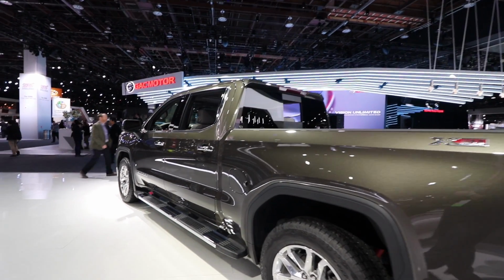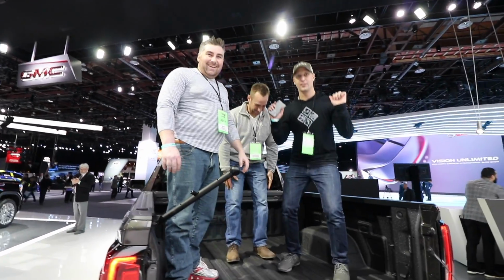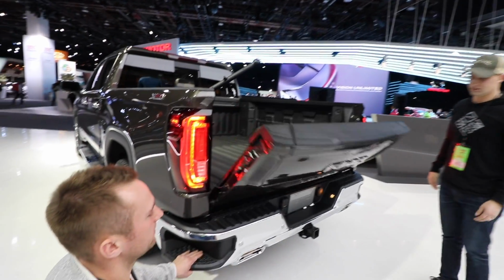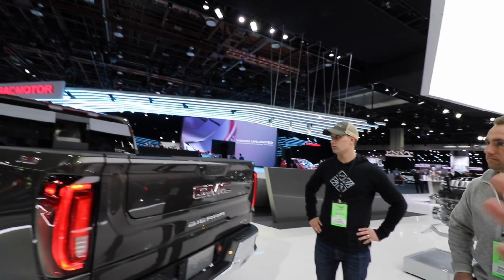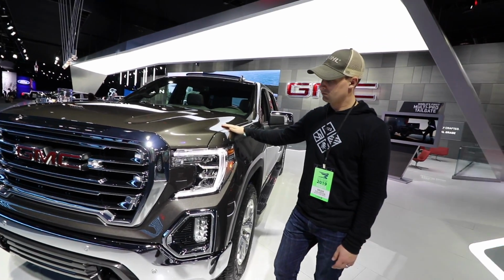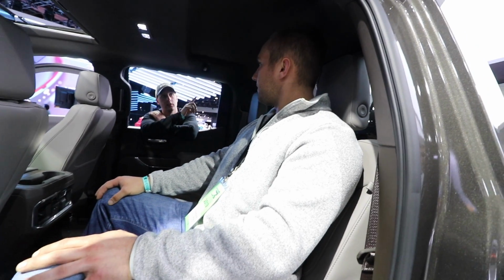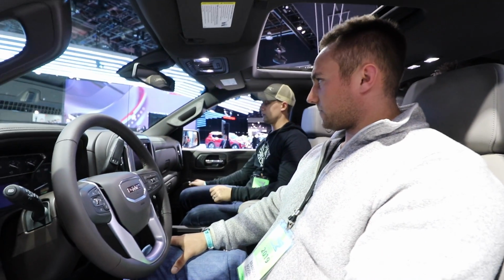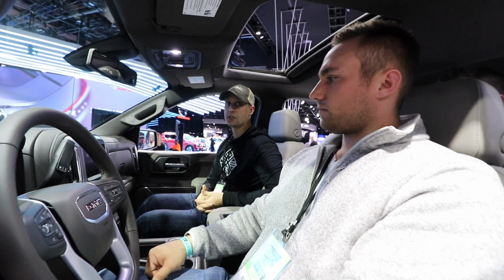2019 Sierra DENALI 1500 ► Full Walk Around At The 2019 Detroit Auto Show!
This was a pretty special day as we got exclusive access to the 2019 Detroit Auto Show to bring you guys some of the latest and greatest from the vehicle manufactures. It was awesome seeing the brand new 2019 Sierra 1500 and in this instance, the 2019 Sierra Denali.

Most of you guys know I run a segment on my channel called Truck Talk Tuesdays, where we try to bring you relevant information about new trucks and help you guys dial in what makes sense for our businesses. There was a lot of new reveals at the auto show, but one that was really neat was the new sierra 1500's.

We had a special guest at the show who I've been able to befriend over the last 12 months, which is JD with Big Truck Big RV (BTBRV!). This was a huge dream come true because JD is literally my go-to resource when it comes to trucks (and rv's!) and making sure I know what I am buying.

JD absolutely comes from a more technical side and mindset than I do, and the way he delivers the content in an easy to digest format makes him one of my favorite channels to watch.

What do you guys think about the new Sierra 1500's? What about that sharp new Denali, and that optional new double tail gate and step setup? I think the GMC's have come a long way, and some of the trim's offered really got my head turning, even for a "die hard Ford" guy.

We will be covering the new Dodge Ram Power Wagon, the new Ford Ranger, and the new Chevy 6500 Dump Trucks here over the next 4 weeks on Truck Talk Tuesday.

If you enjoyed this video, please shoot it a big Thumbs UP and LIKE! That way you can get the latest and greatest when our newest videos release! ***Visit the Lawntrepreneur Academy for Training Programs To Start A Lawn Care Business Of Your Own!***